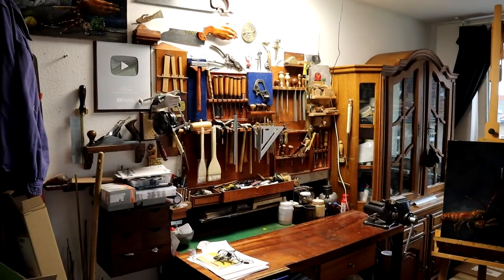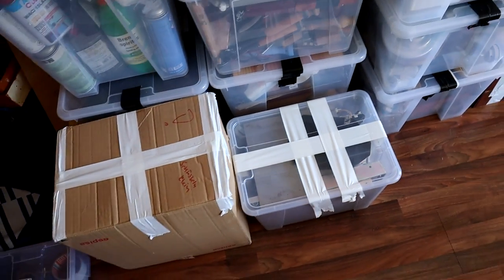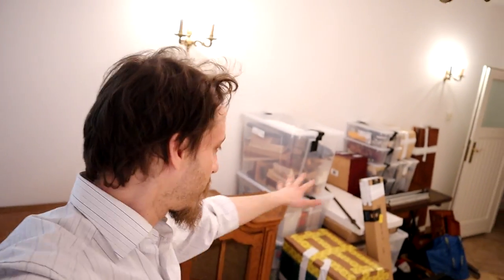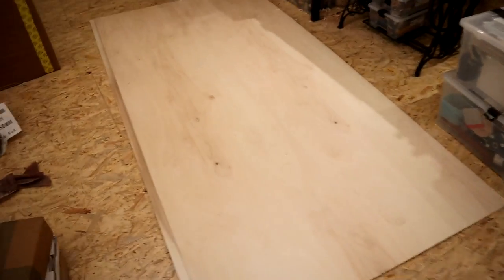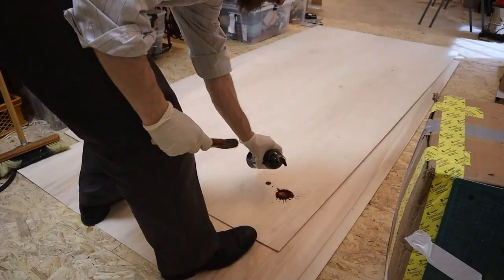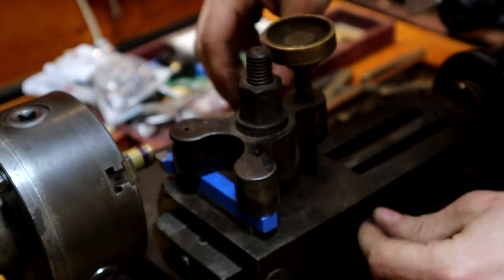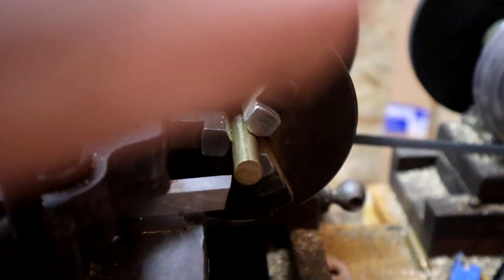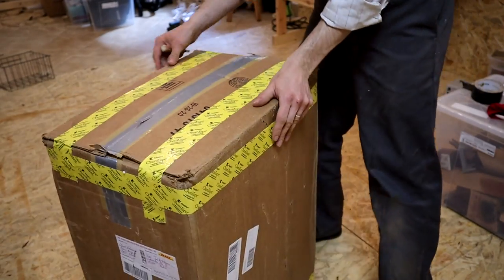New Workshop!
New space baby! some new tools aswell!
I can make some noise and dust finally!